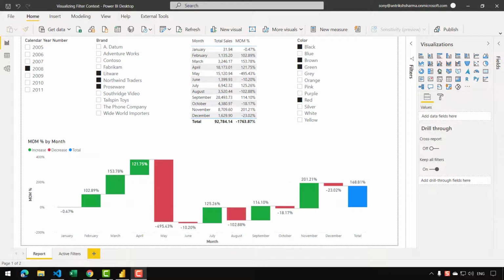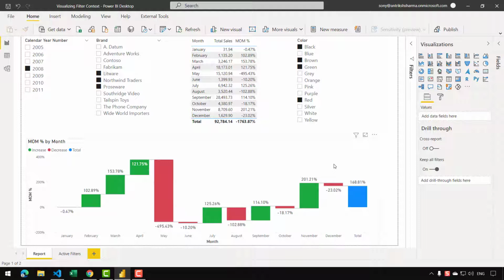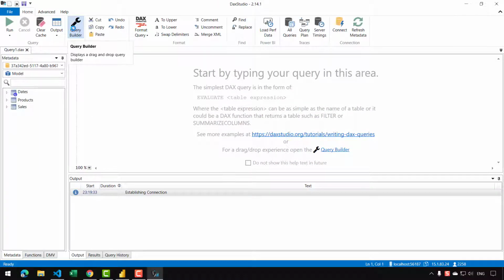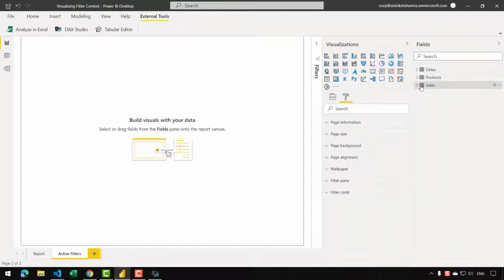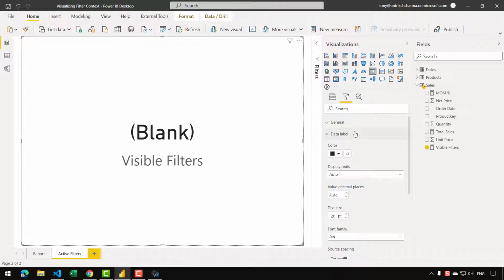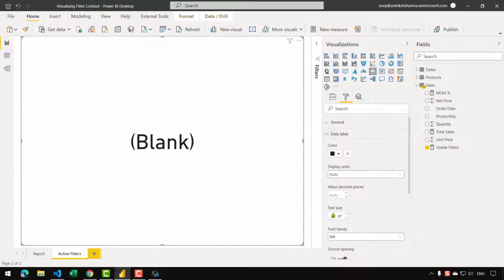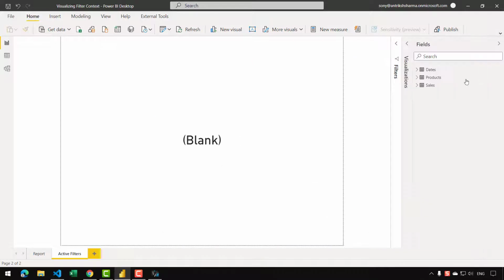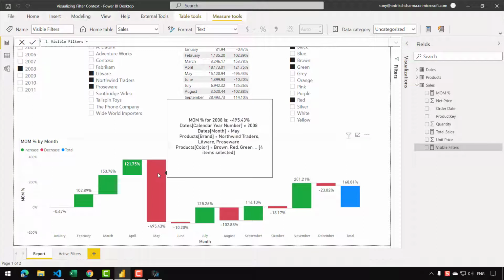Visualize Filter Context in Power BI | Power BI DAX Tutorial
In this video I am going to show you how you can visualize the external filter context in your Power BI report.

Free Power BI DAX Tutorial